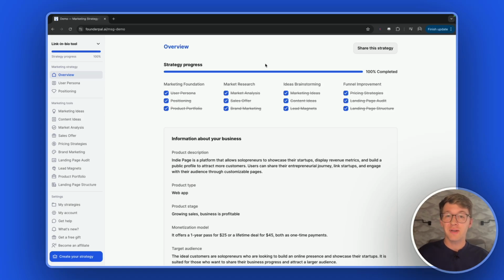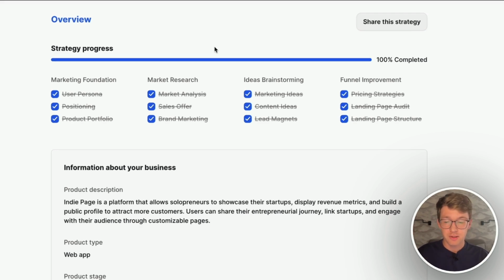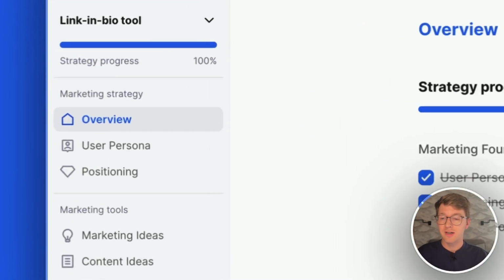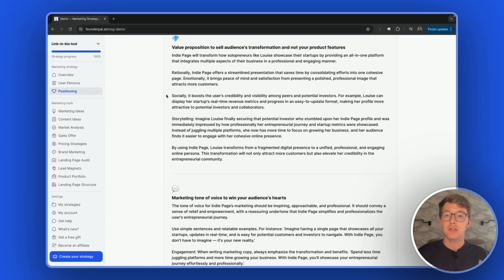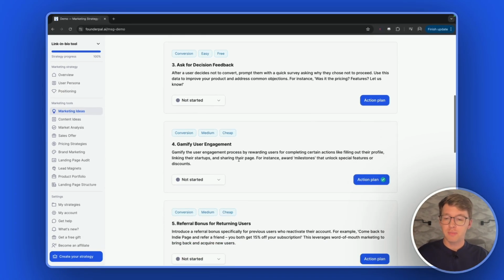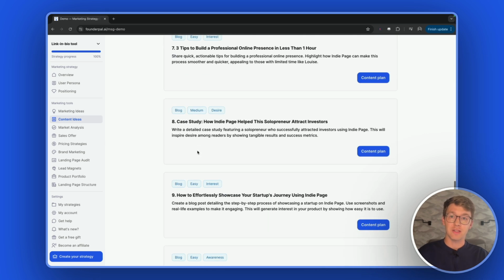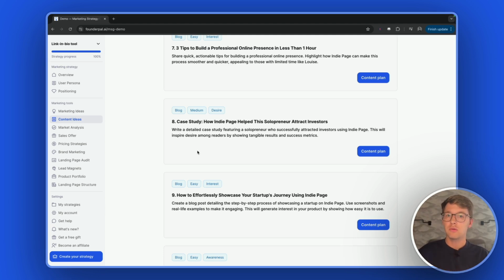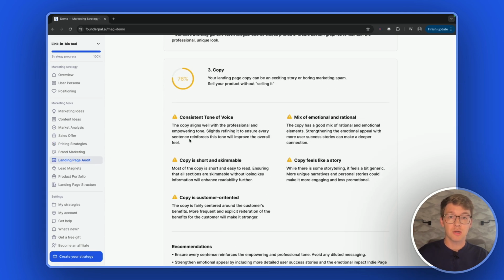Marketing Strategy Generator by FounderPal.AI — platform demo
Generate Marketing Strategy for your business with the help of AI-powered tool by FounderPal. Start for Free

Marketing Strategy Generator helps to improve your marketing, from defining your ideal customer to improving your landing page.

What's inside:
1. Marketing Foundation.
Understand your ideal customer and how your product can win them. This is the core of your marketing strategy.

2. Market Research.
Differentiate your product with out-of-the-box insights. Become the top-of-mind brand.

3. Ideas Brainstorming
Get personalized ideas to skip overthinking. Know exactly what to do in your next marketing week.

4. Funnel Improvement
Improve your Conversion Rate with actionable tips. Get more paying customers without increasing the marketing budget.

The tool is made for founders and marketers.